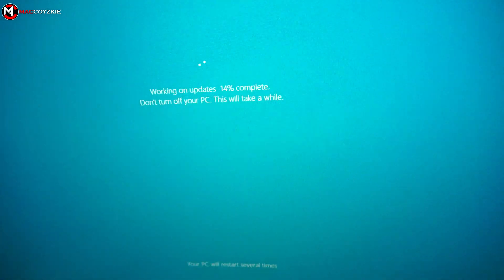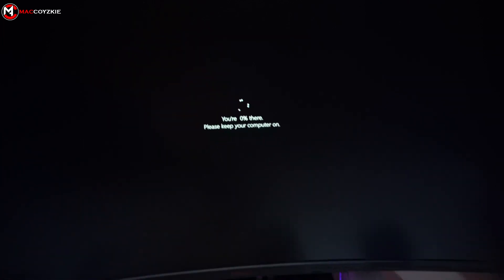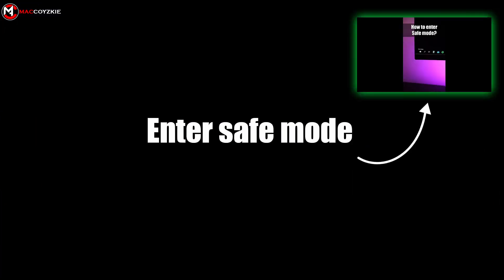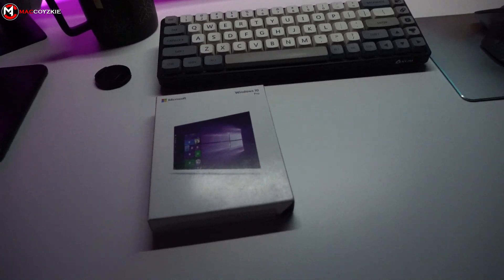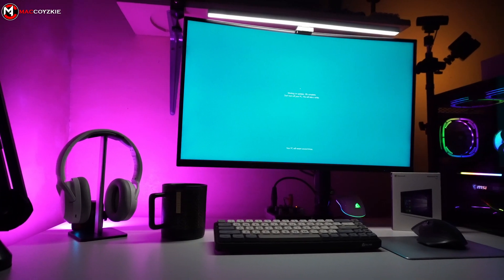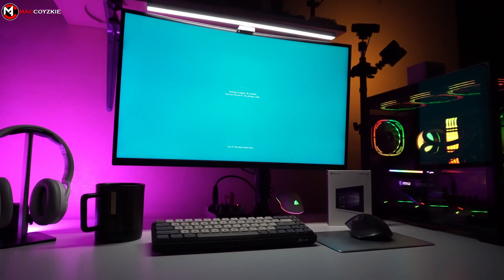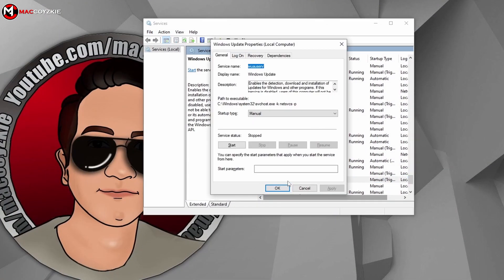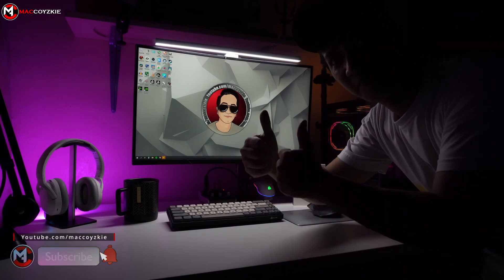Why you shouldn't interrupt PC while windows is updating?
If you want to know what will happen to your pc if you interrupted the windows update then watch this video!